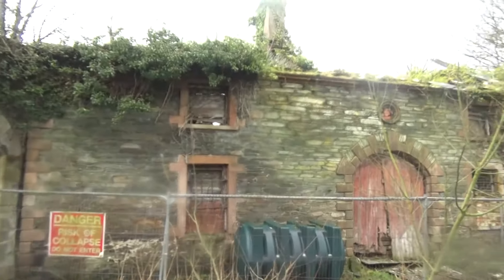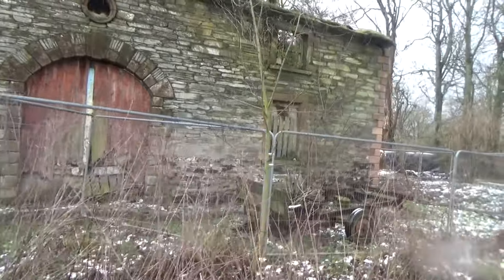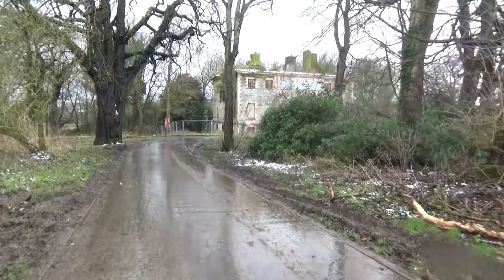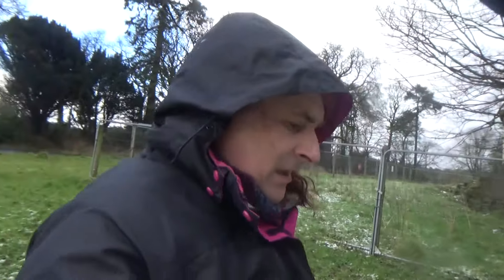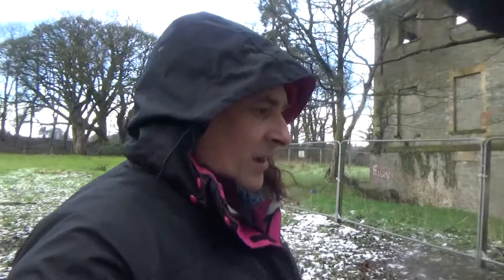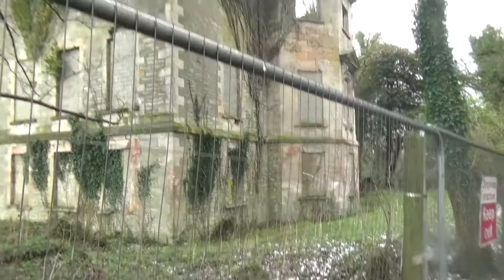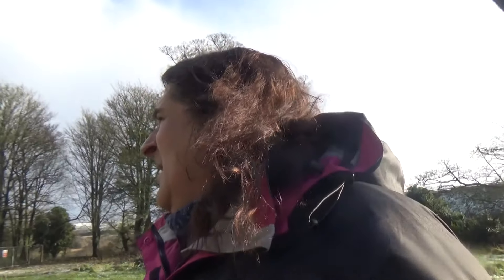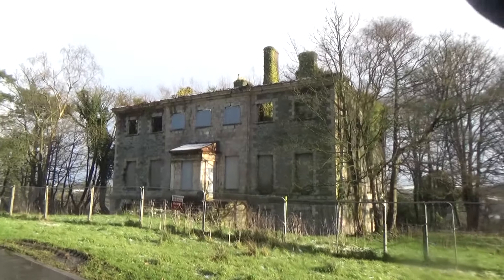BOOM HALL, Derry, Northern Ireland. LIFE AFTERLIFE TV PRODUCTIONS, EXPLORE THE GROUNDS. GHOST STORY.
Boom hall is on the shore of the river foyle outside Derry city and has alot of history. It currently lies in ruins but hopefully it can be saved at some point and not decay further as it is a beautiful building.